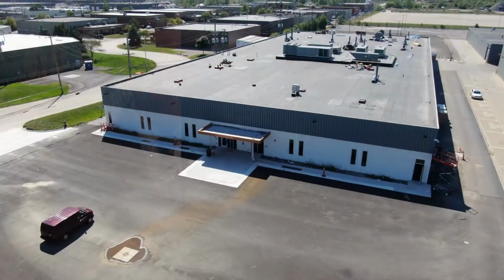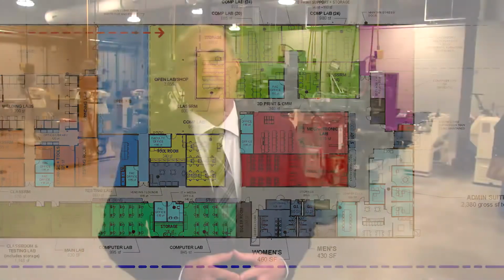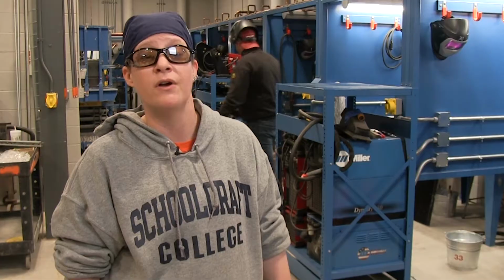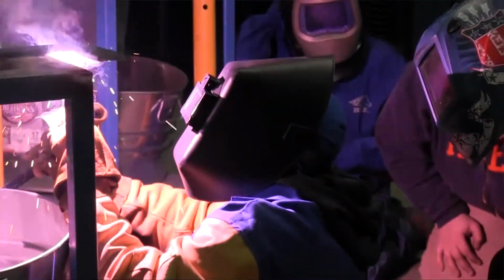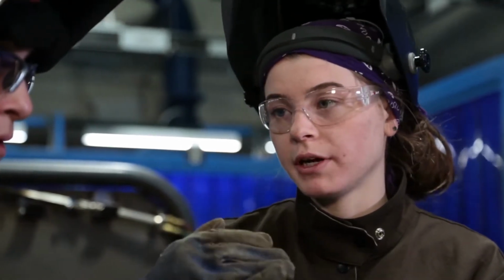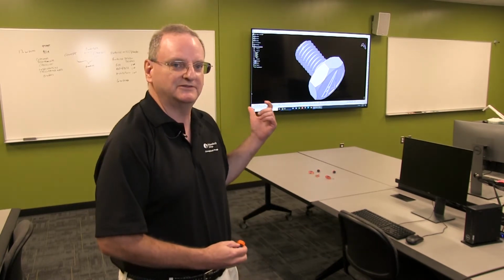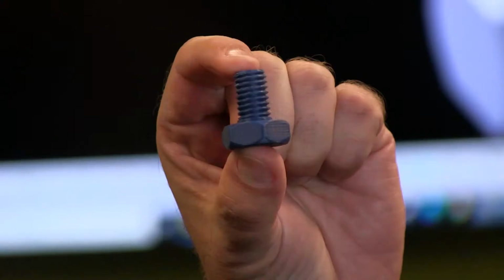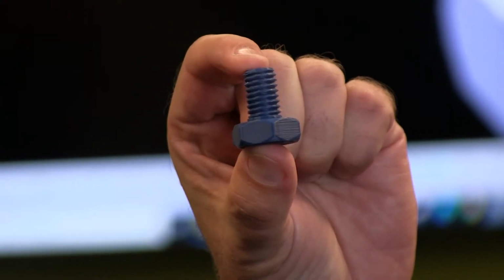Schoolcraft College MEC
Opening in Fall 2020, Schoolcraft College’s Manufacturing & Engineering Center (MEC) is a 48,000 sq. ft. state-of-the-art facility that more than double the previous space occupied by our CAD, Manufacturing, Welding and other engineering technology programs.  Faculty in these programs are industry experts, facilitating an interactive, hands-on learning experience and preparing students for the workplace.

Located at 13001 Merriman Road, Livonia, MI 48150, MEC only 10 minutes away from Main Campus in Livonia.  This location increases opportunities for dual enrollment/middle college, apprenticeship training, non-credit training for businesses, and workforce development (e.g., “bootcamps”).

Programs include:
·         Computer Aided Design (CAD)
·         Engineering Technology
·         Biomedical Engineering Technician
·         Electronics Technology
·         Manufacturing
·         Mechatronics
·         Metallurgy and Material Science
·         Plastic Technology
·         Welding